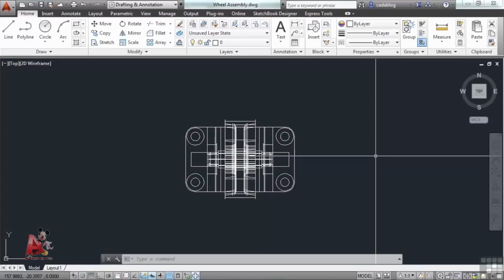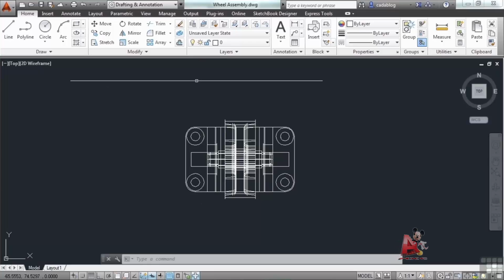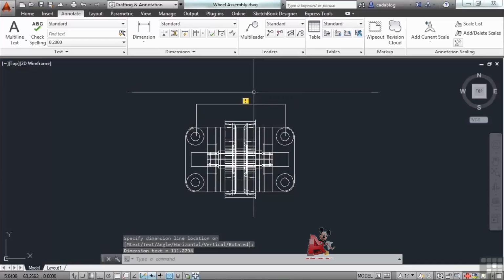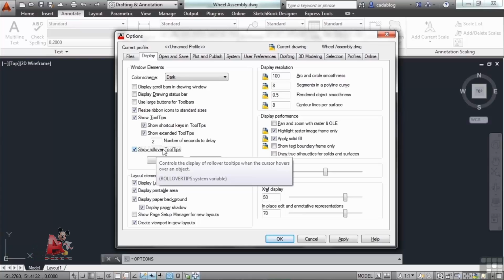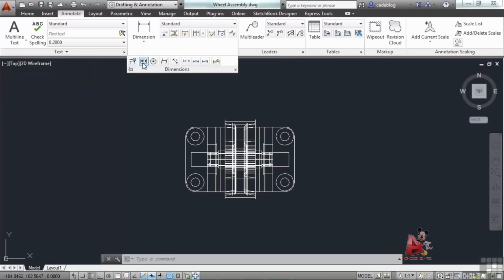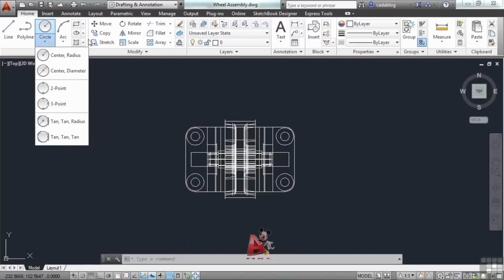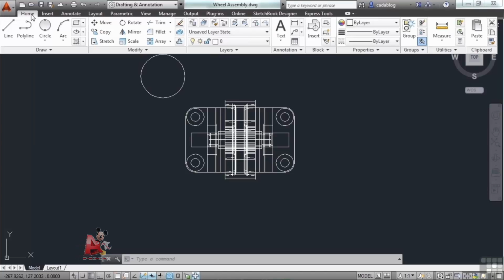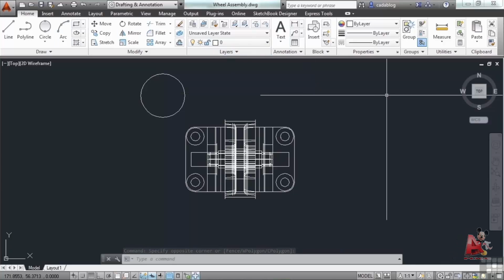#11 - Interfacing with The Ribbon | AutoCAD TUT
AutoCAD TUT
  + Interfacing with The Ribbon